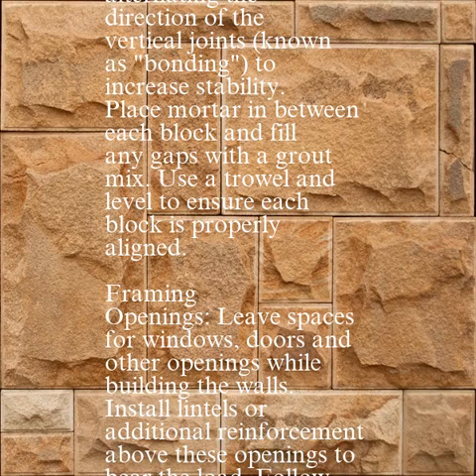Building a house with concrete blocks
The steps to planning and building a house made of concrete blocks!

This channel showcases primarily affordable and cheap homes such
as tiny houses, shipping container houses, panelized homes, cabins, yurts,
camper vans, buses converted to living quarters, travel trailers,
geodesic dome houses, mobile homes, etc.

I sell my 5- star e-book on Amazon also entitled: Affordable Alternative Housing Solutions

"How to get a free house or mobile home"